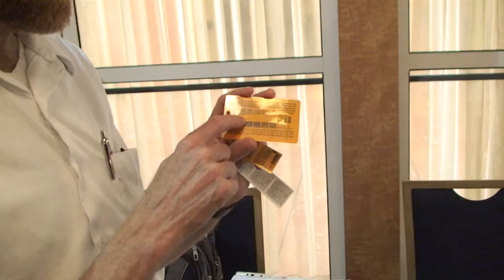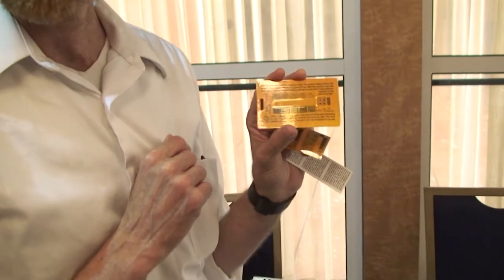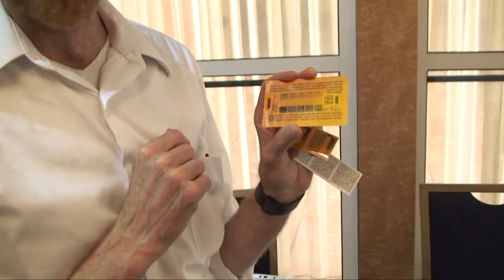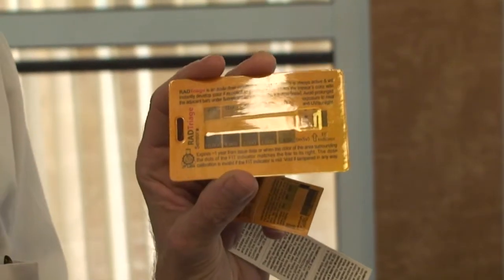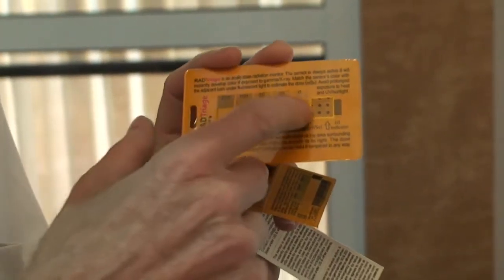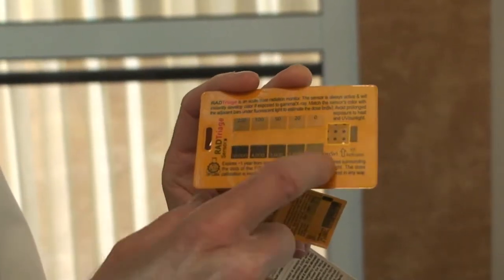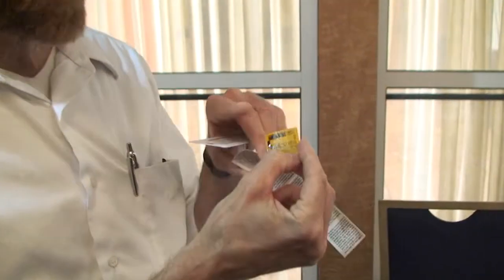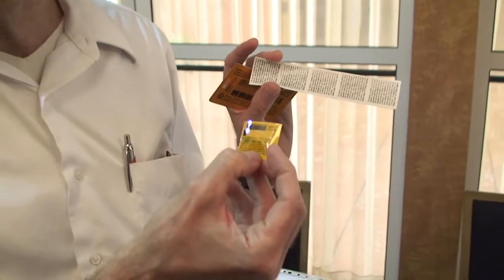דימיון הפקות סרט אינטרנט עדות מבקר בתערוכה 6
דימיון בע"מ הפקות סרטון פרומו שיווקי לאינטרנט 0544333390